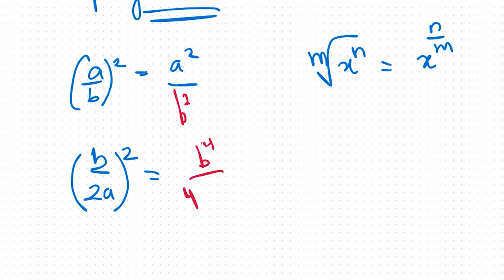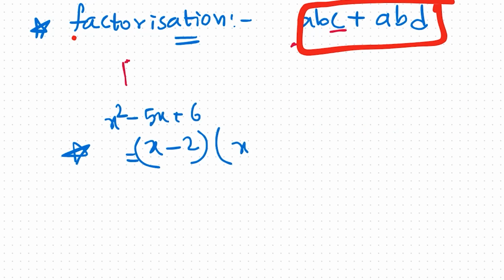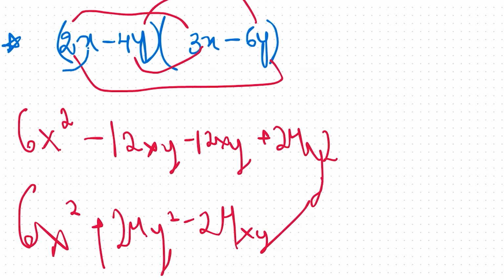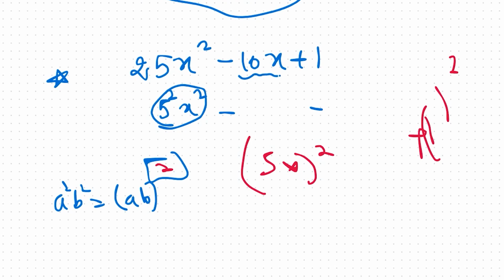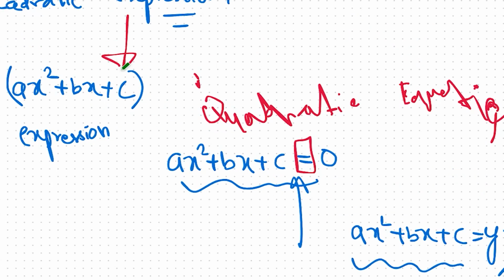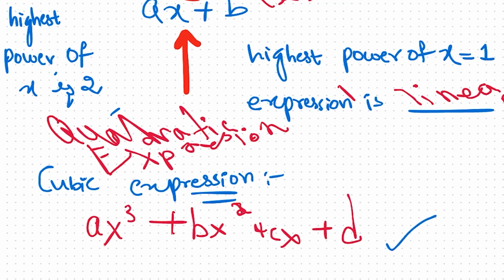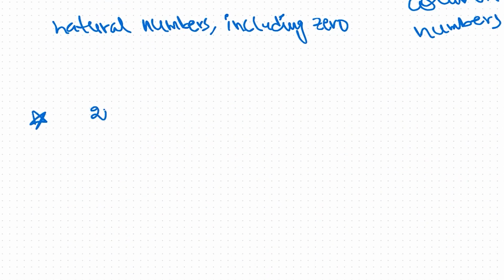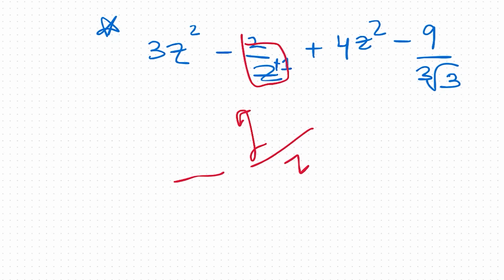The only Algebra class you ever missed....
In this lecture, we have covered various tricks to understand "algebra 2" prerequisites starting from the absolute basics.